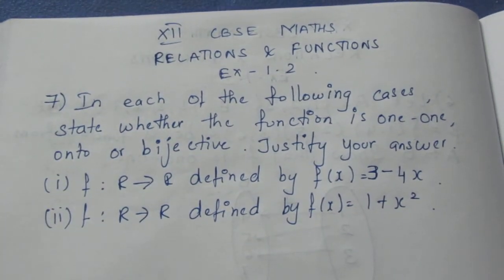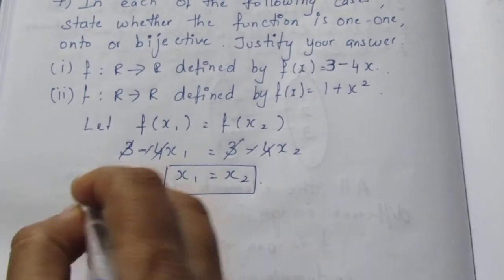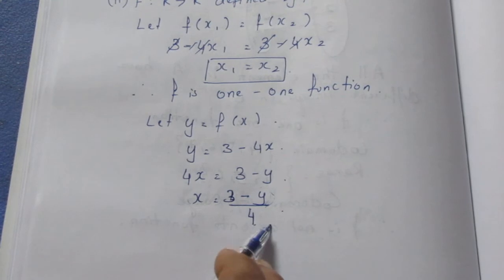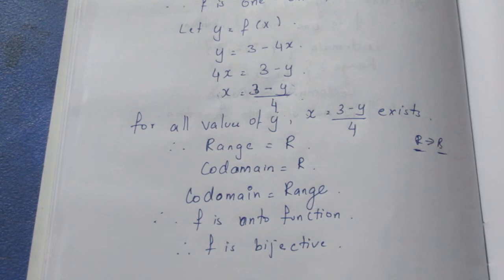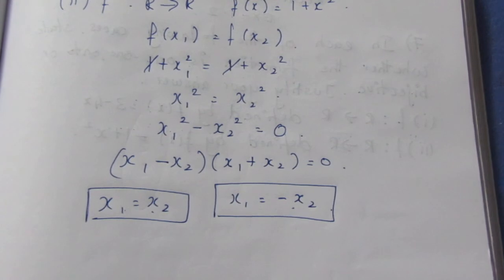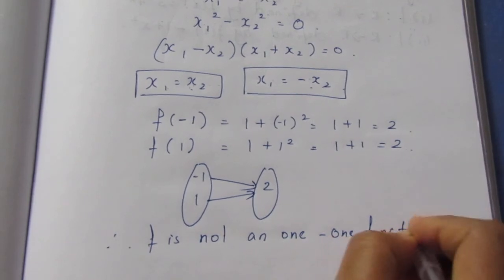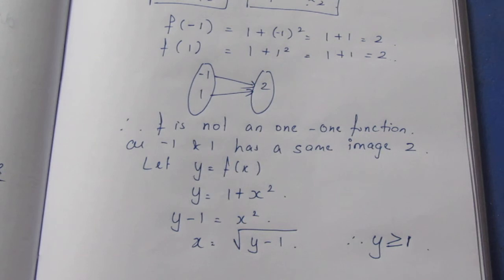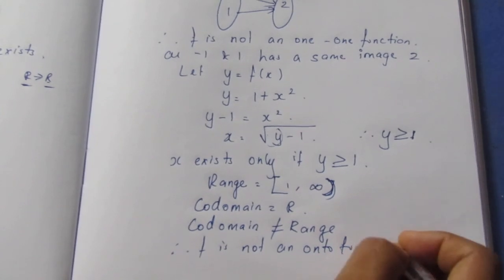CBSE NCERT 12 MATHS RELATION&FUNCTIONS EX 1.2 SUM 7 SOLUTION IN ENGLISH